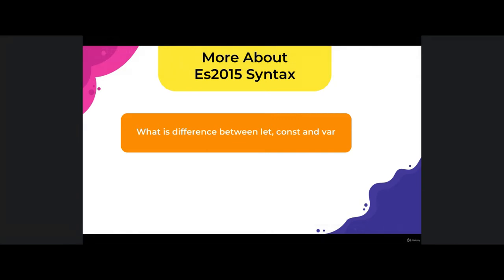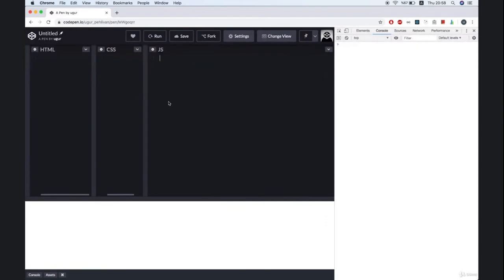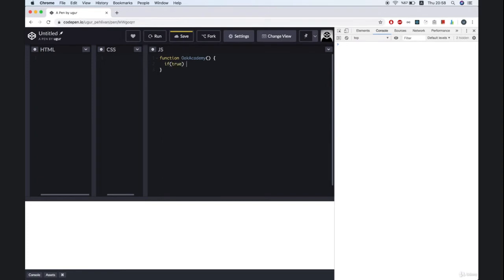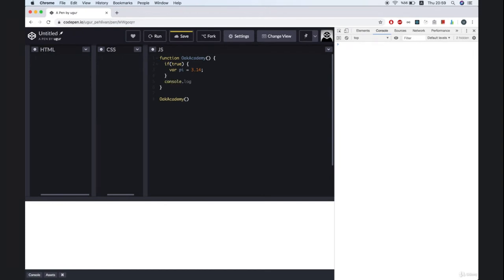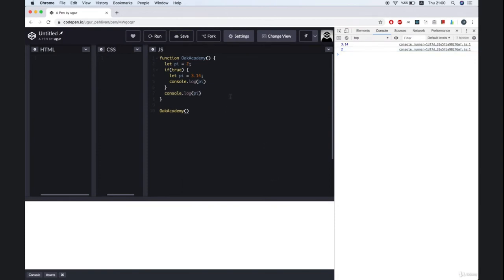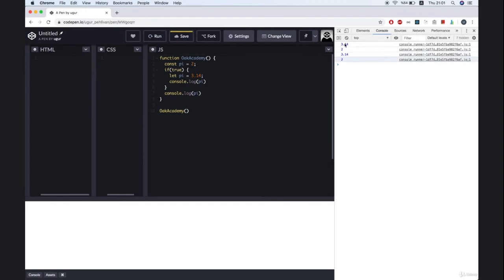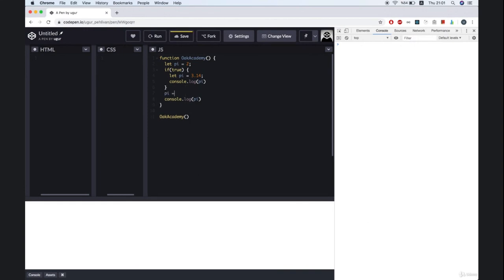06-Difference between let, Var and Const